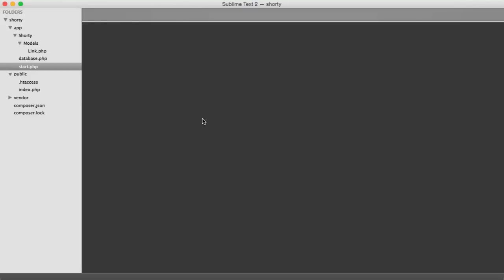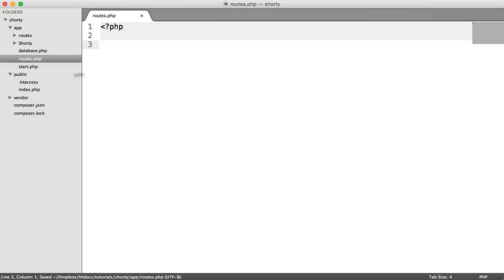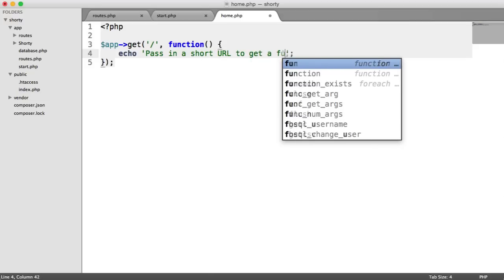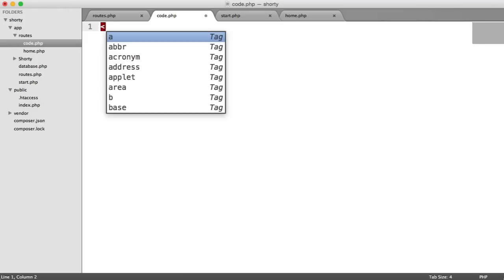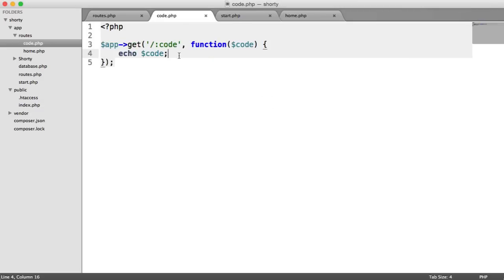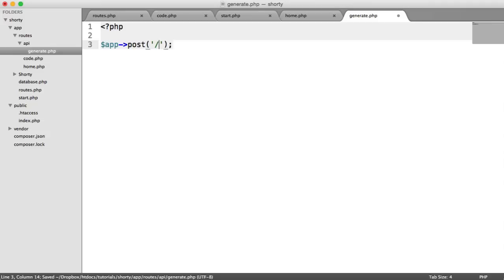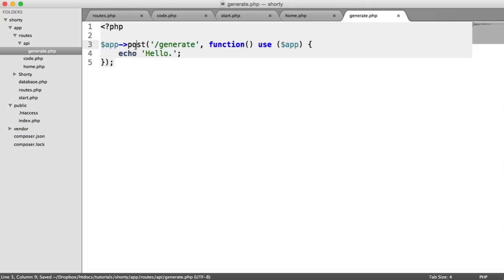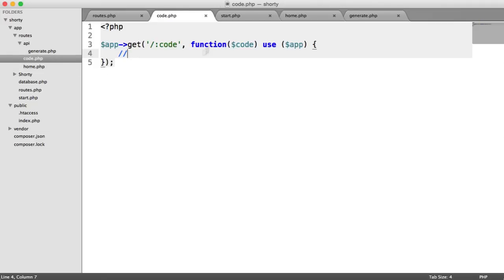Create a URL Shortener API in PHP: Routes (6/11)